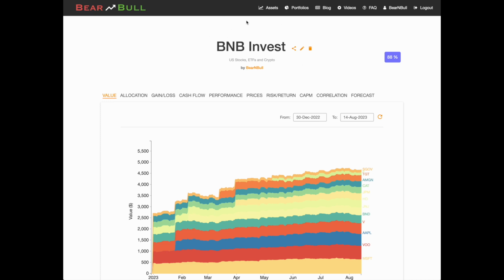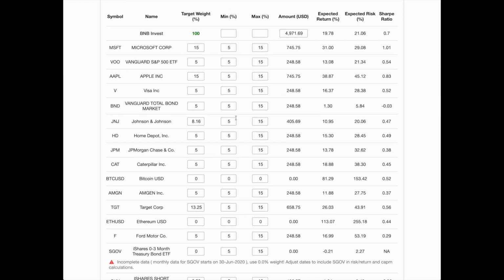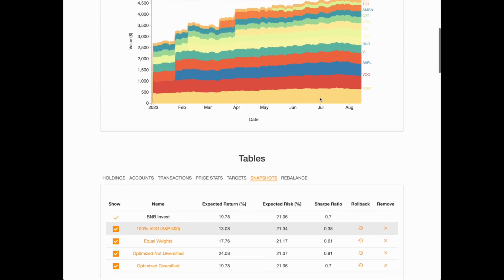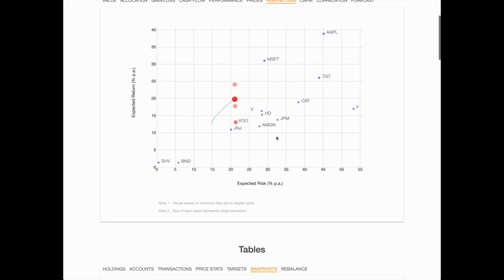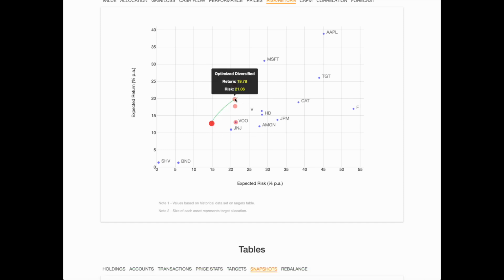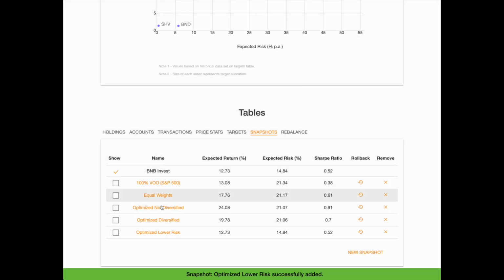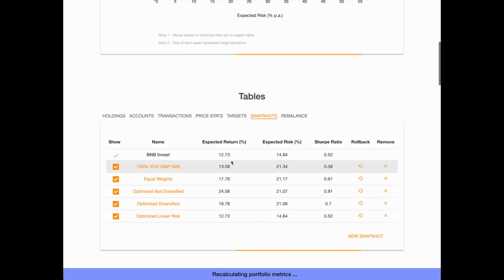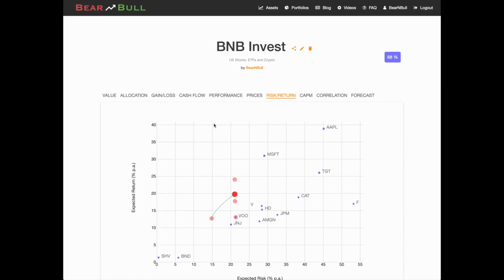BearNBull Features - Snapshots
Create multiple versions of your target portfolio allocation and compare them with easy with BearNBull snapshots.